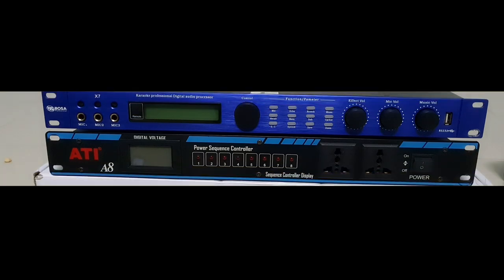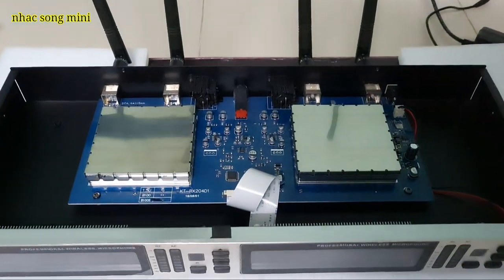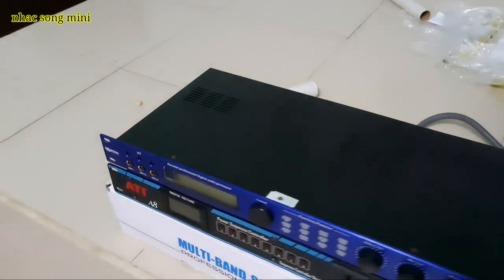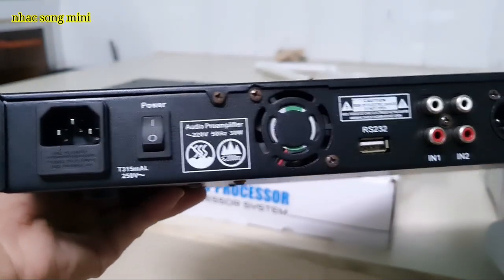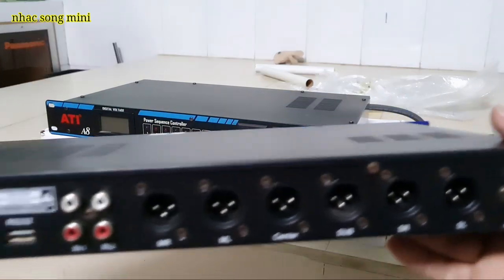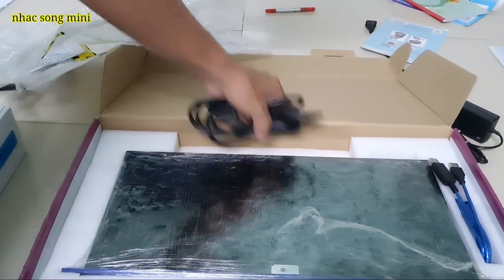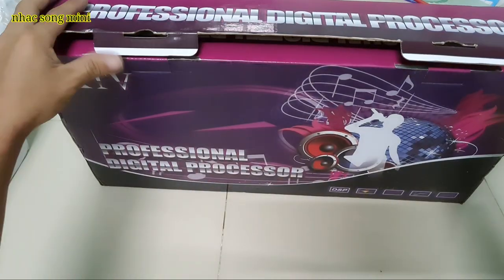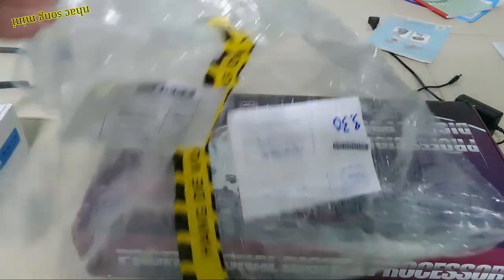Hàng thanh lý (Đã Bán Hết)